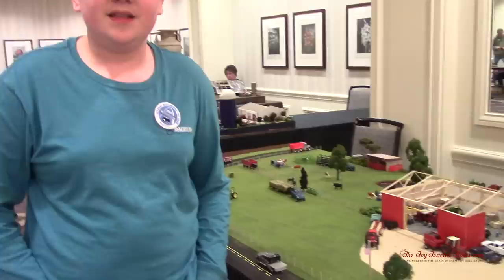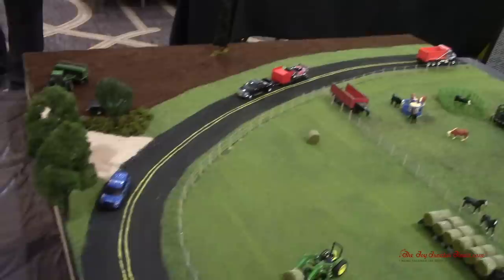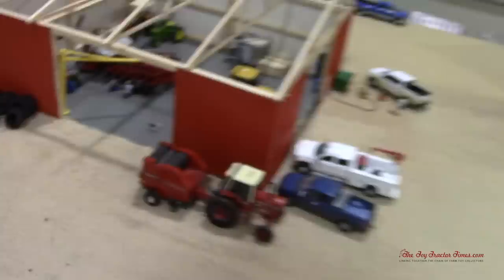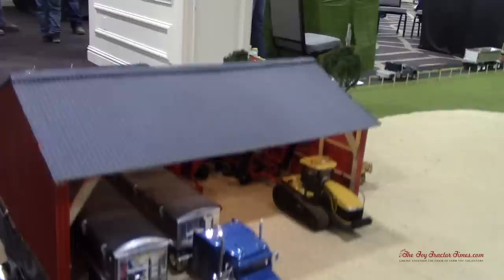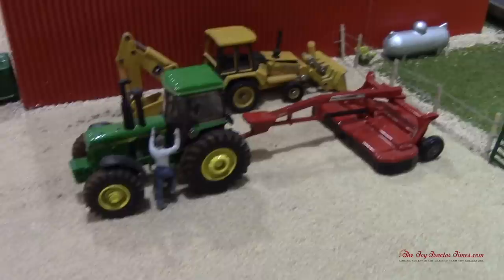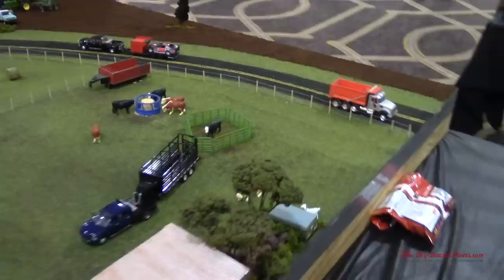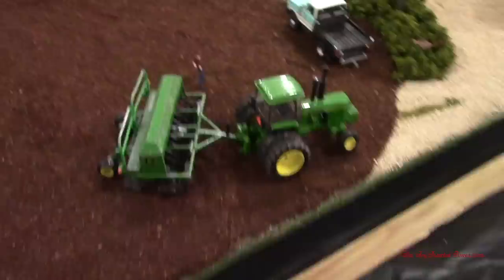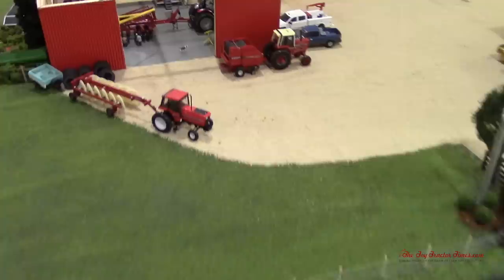2020 St. LOUIS FARM TOY SHOW | Arkansas Farm Display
Toy Tractor Times takes a look at 1/64 Arkansas Farm Display at the 2020 Gateway Mid America Farm Toy Show display contest in St. Louis.   If you would like to talk about this display visit Toy Tractor Times Toy Talk @